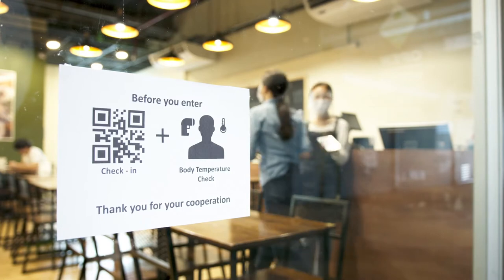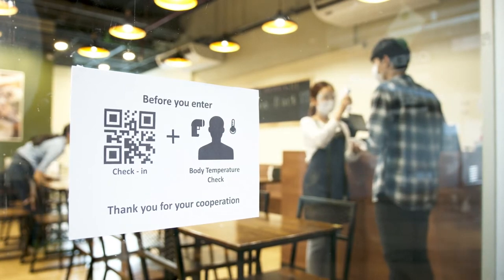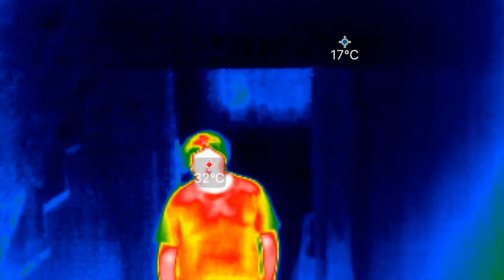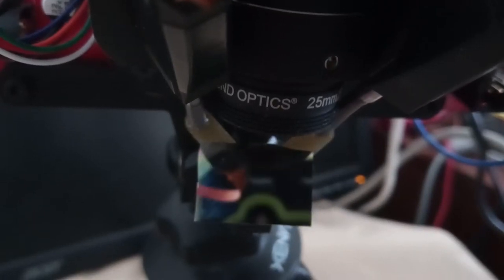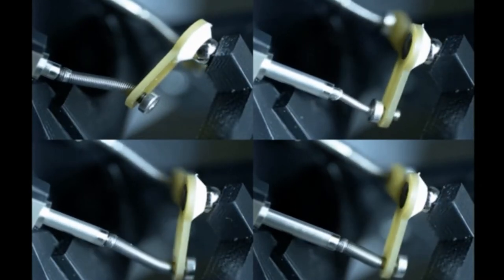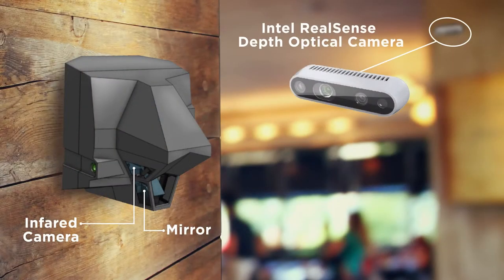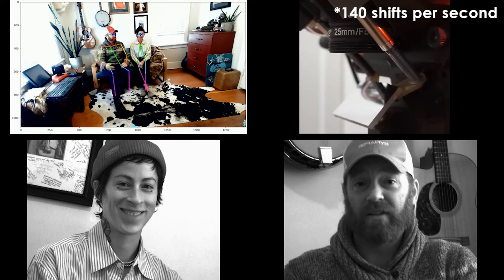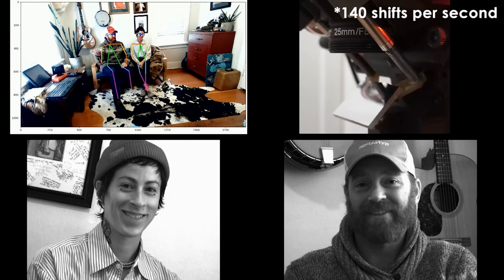Could Crowd Based Temperature Screening Be at Your Next Concert?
We’re big into creating elegantly connected spaces and are constantly looking for ways to improve experiences for visitors, whether at a sports stadium or theme park. In fact, a small team at Synapse was exploring how to utilize zero UI to expand the connected experience when COVID hit, driving us to refocus our work on monitoring symptoms in crowds.

Now as venues, hospitals, retail shops, and more are reopening and transforming their operations to fit the new norm, we believe there’s a way to cleverly combine technologies into custom connected solutions to tackle a myriad of both pre and post-COVID challenges—without sacrificing the customer’s experience.

In this video, Jon Ross discusses the specific challenges of crowd temperature screening and some of the novel solutions we’ve found to overcome some of those obstacles.